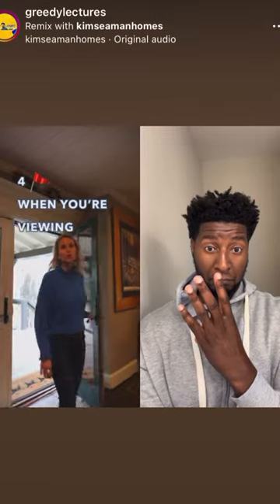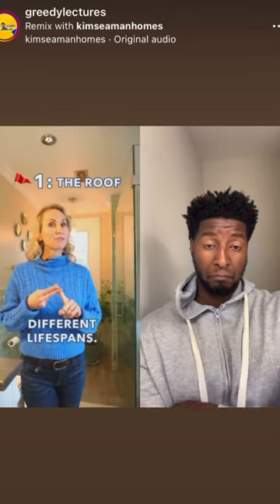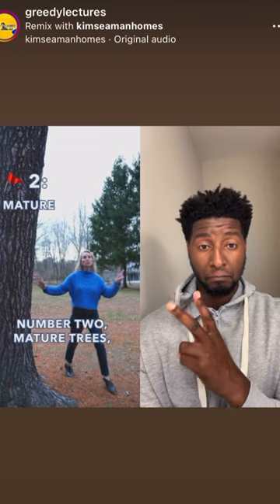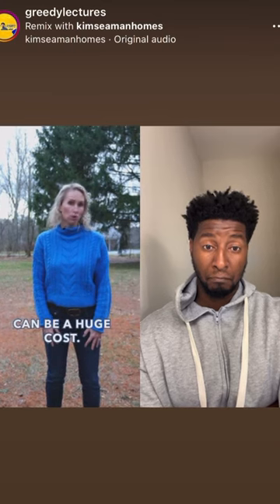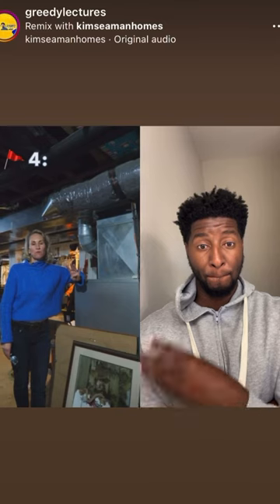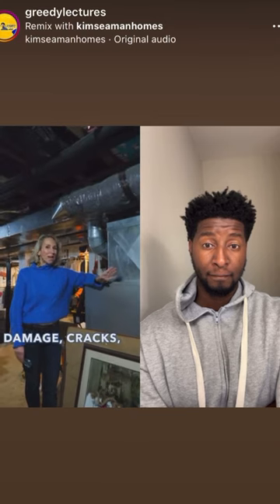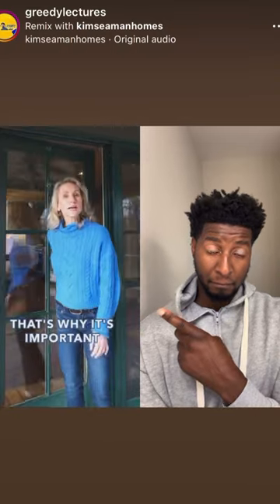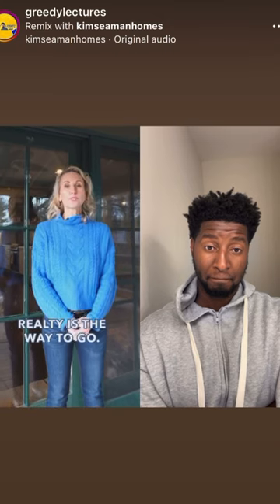Red Flags To Watch Out For When Purchasing A Home 🚨🏠🤔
This free video covers Red Flags to look out for when purchasing a home.